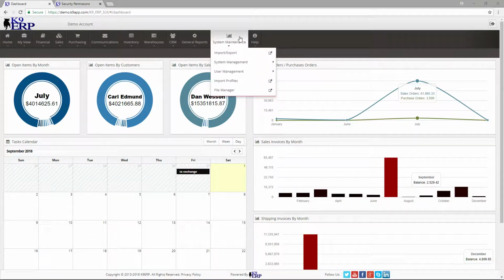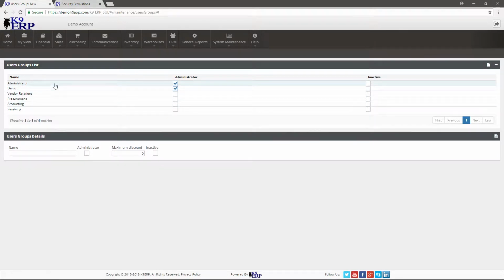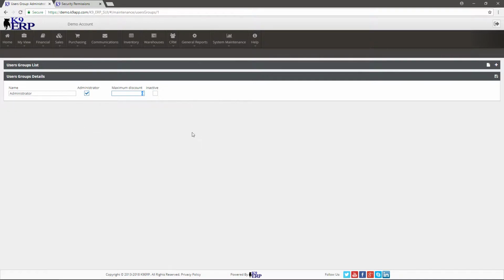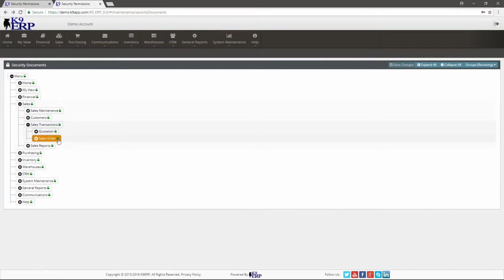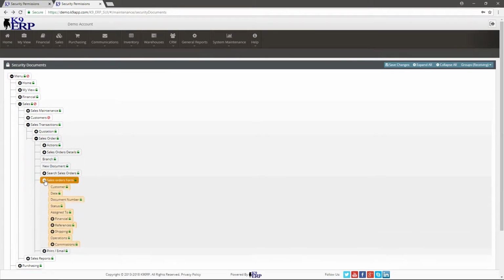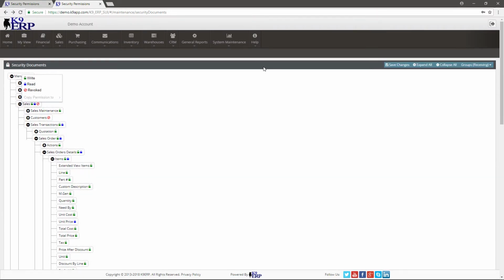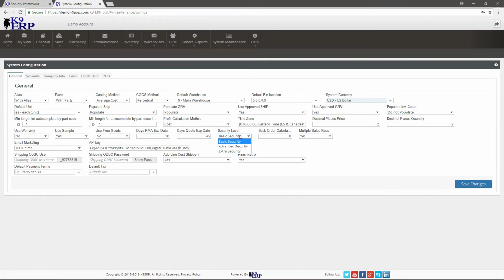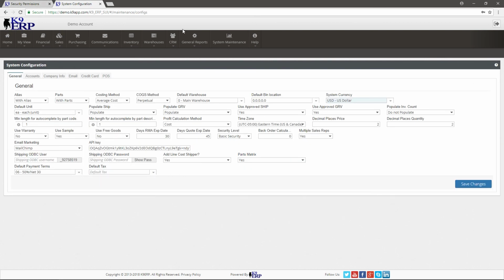User Groups and Security in K9ERP